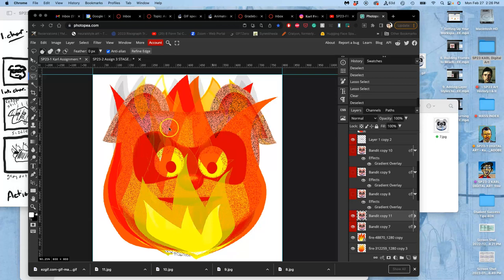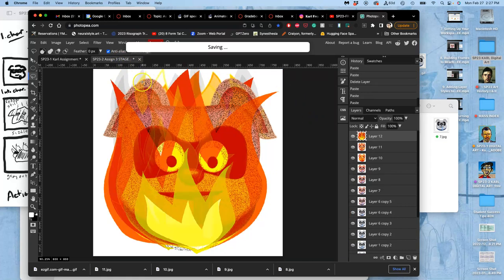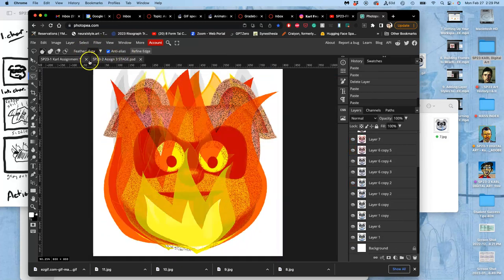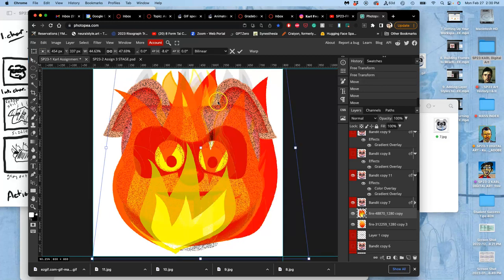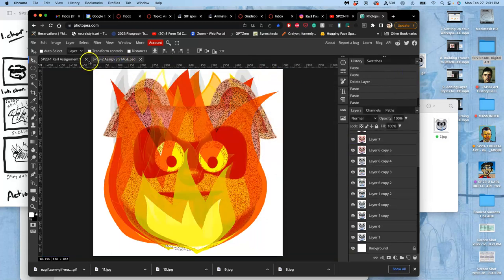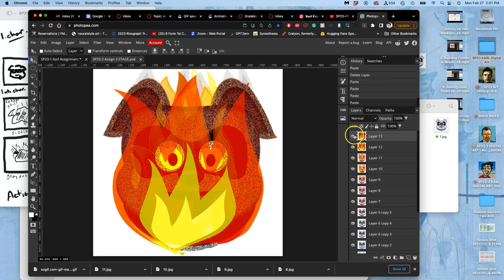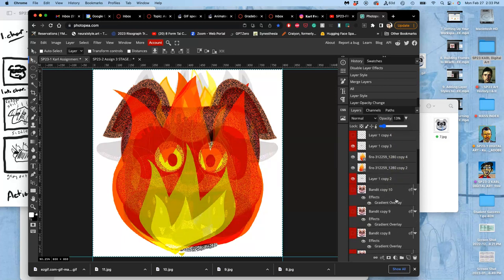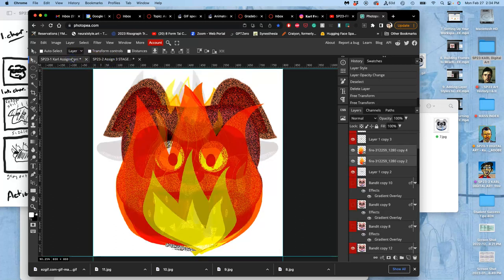11 Making a Great Ball of Fire FREE